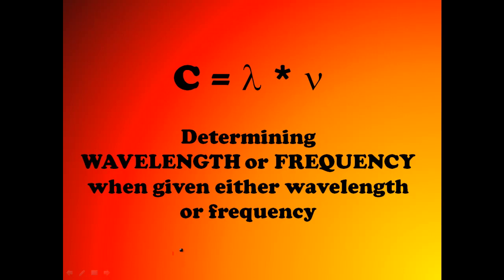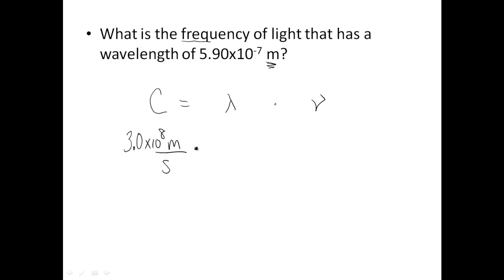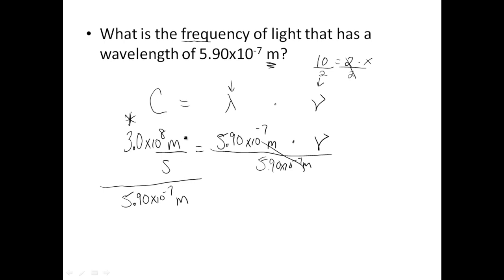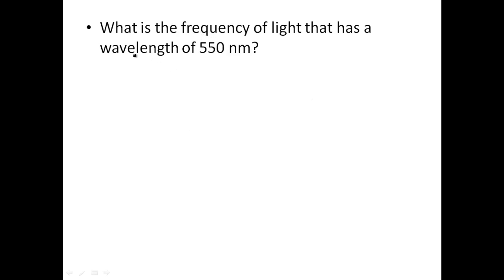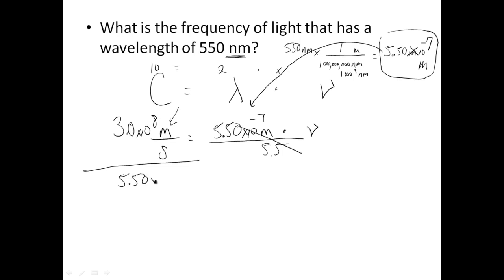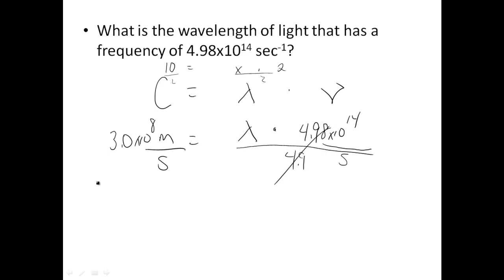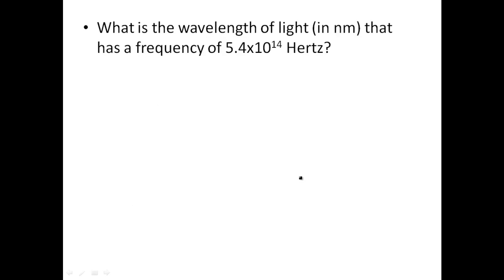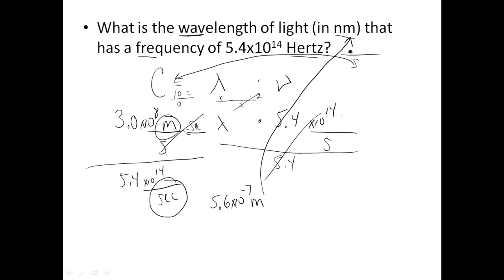wavelength frequency problems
Convert between wavelength and frequency using the speed of light